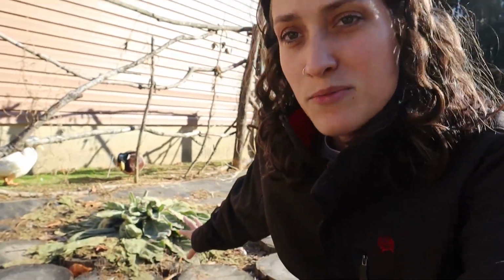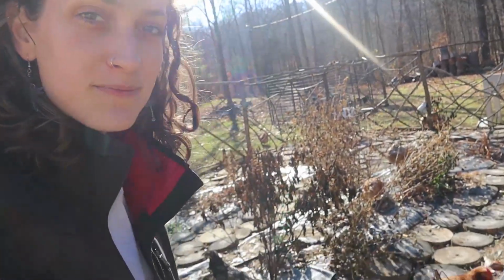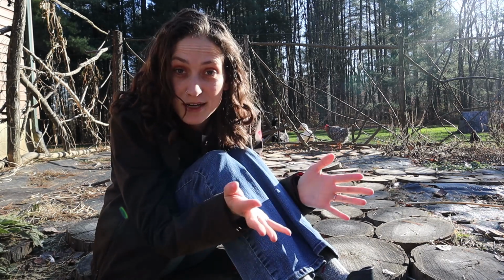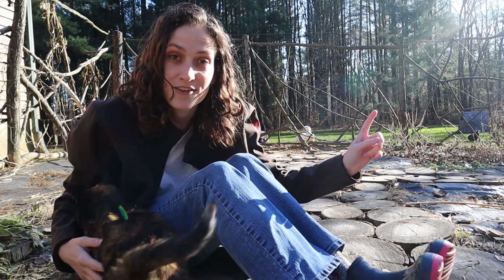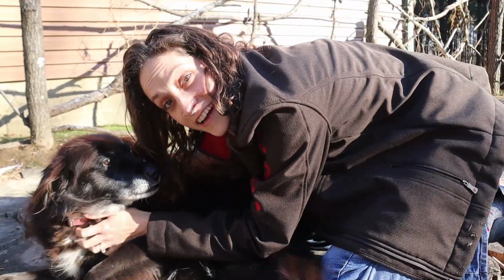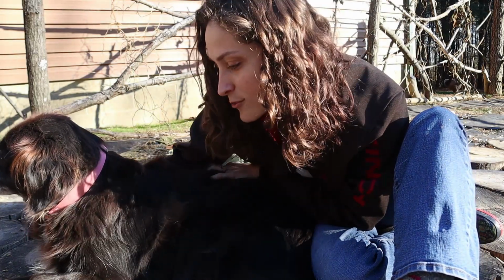Winter has Touched the Garden | Dreaming of Next Year